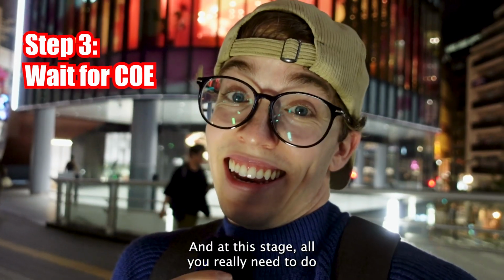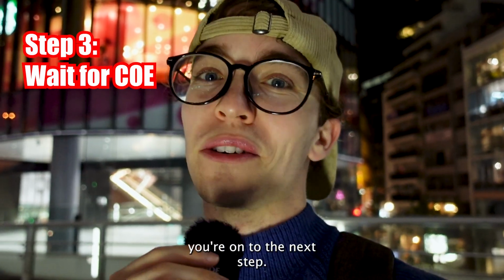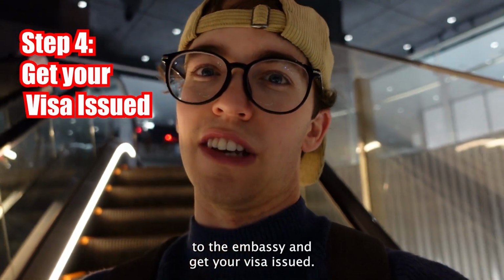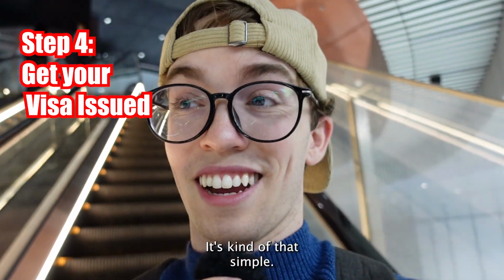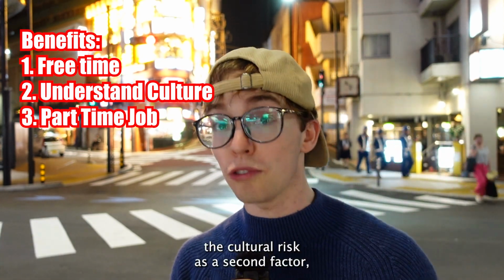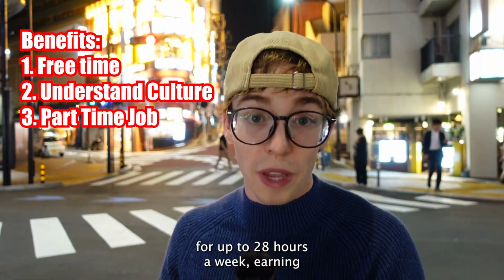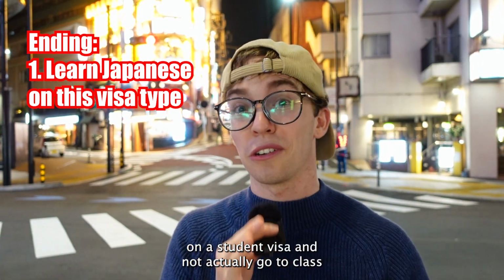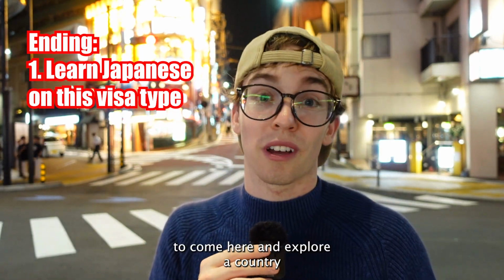Easiest way to live in Japan (Pay to win)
Are you dreaming of moving to Japan and making it big in the land of the rising sun? Whether you're an aspiring entrepreneur or simply looking for an adventure, this video will reveal the secrets to obtaining a visa and starting a business in Japan!

In this video, you'll learn:

The essential steps to get a visa in Japan.
How the Startup Visa works and why it's one of the best options for entrepreneurs.
Tips and tricks to increase your chances of visa approval.
Join me, Elder, an American entrepreneur in Tokyo, as I guide you through the vibrant streets of Shibuya, the serene parks, and the historical landmarks of Kyoto. Along the way, I'll share my personal journey, valuable insights, and practical advice on navigating the Japanese business landscape.

Chapters:
0:00 Introduction
0:30 Why Move to Japan?
1:00 Visa Basics and Types
2:00 Student Visa Overview
3:00 Steps to Apply for the Student Visa
4:30 Tips for a Successful Application
5:30 Waiting for Approval - What to Expect
6:30 Final Tips and Conclusion

Key Takeaways:

Understanding the importance of a well-crafted business plan.
Identifying the best cities in Japan for startup visas.
Essential documents and how to prepare them.
Strategies to improve your application's success rate.
Useful Links and Resources:

Student Visa Requirements for Tokyo
Business Plan Templates
Japanese Visa Application Guide

Student Visa Japan
How to get a visa in Japan
Starting a business in Japan
Move to Japan
Living in Japan
Entrepreneur in Japan
Japanese visa application
Business plan for Japan
Tokyo business startup
Japanese visa tips